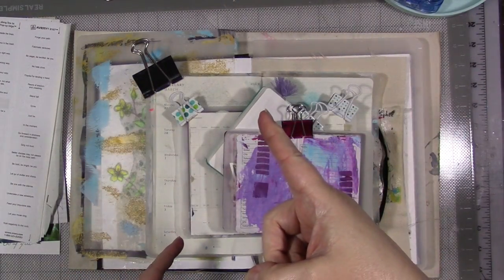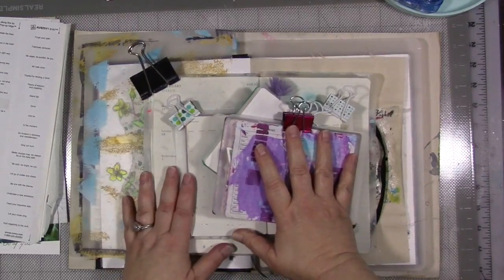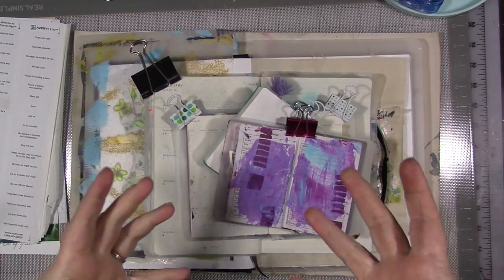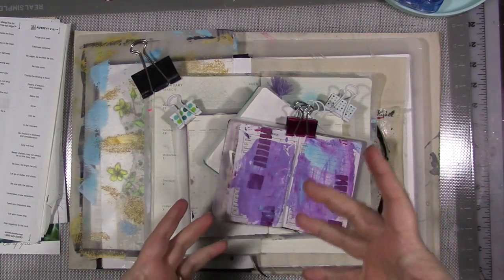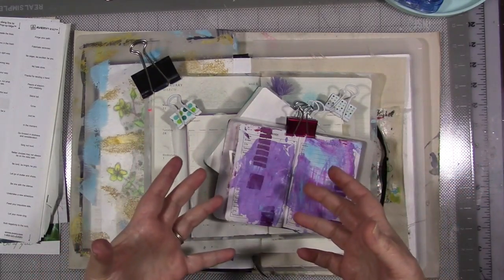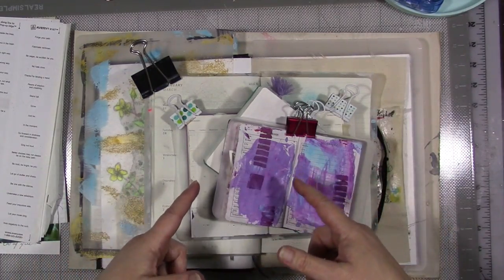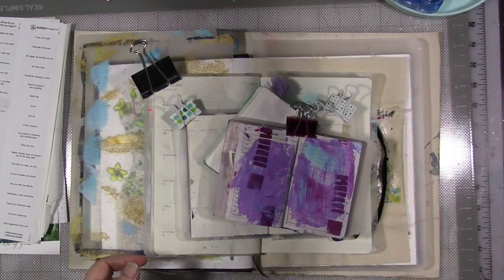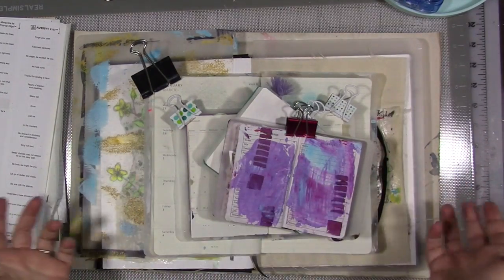Design Team Challenge March 2018